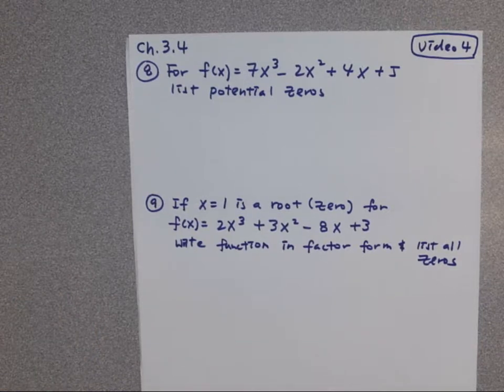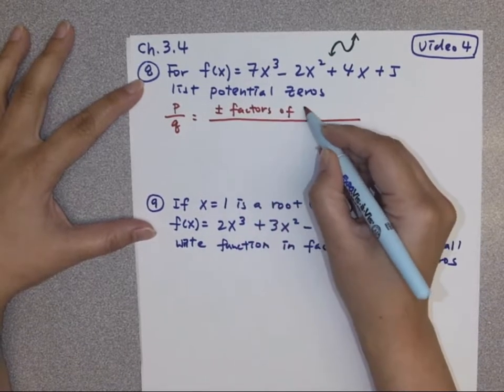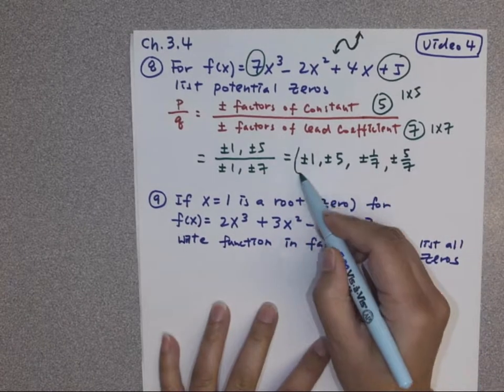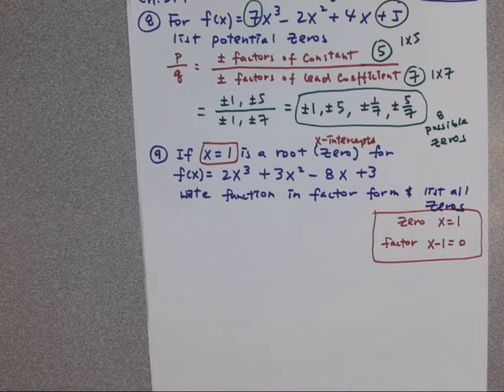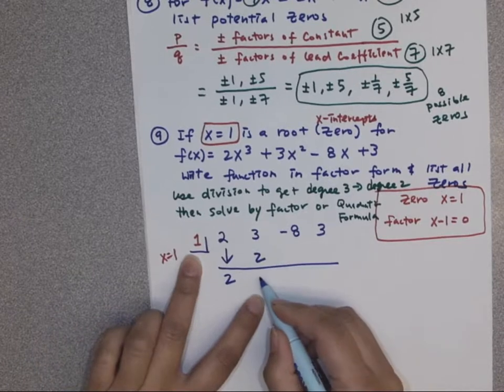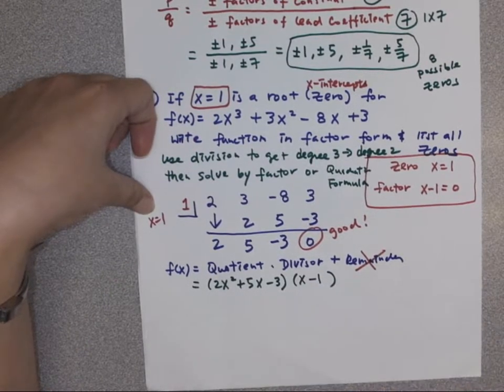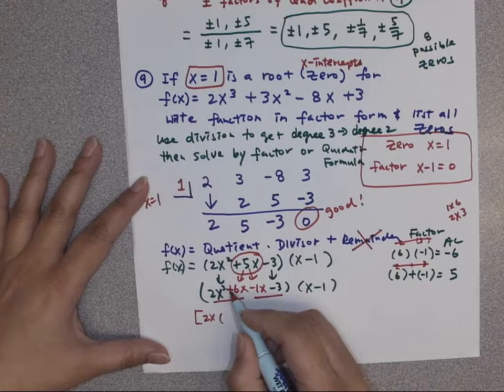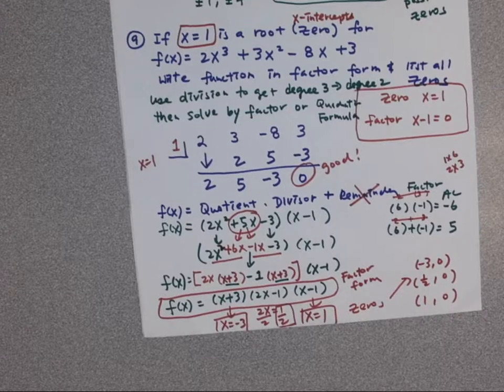Math1314-Exam 2 Review Video 4/6 Ch. 3.4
Exam 2 Review Video 4/6 Ch. 3.4.
Find a list of possible zeros for a polynomial function.
Given one zero, find all zeros for a degree 3 polynomial function.